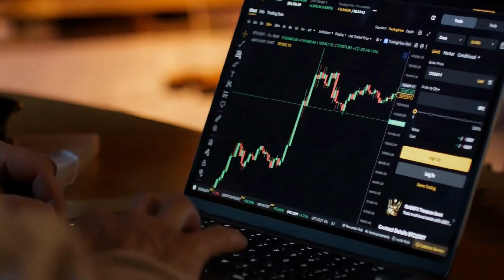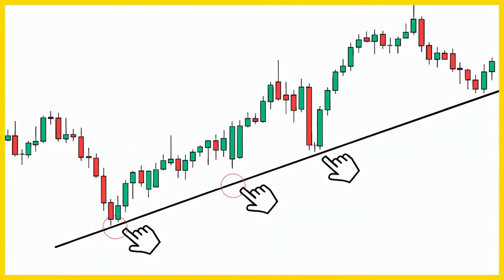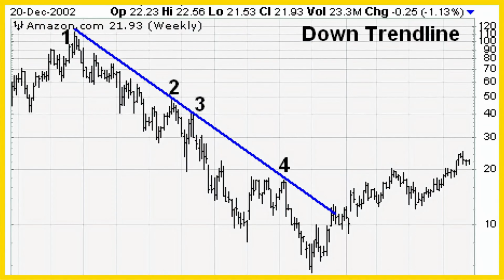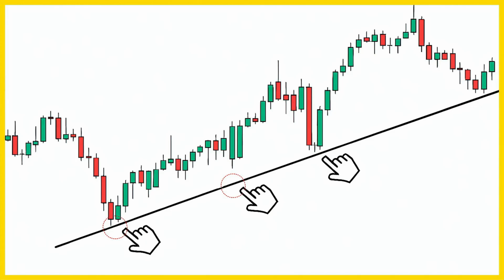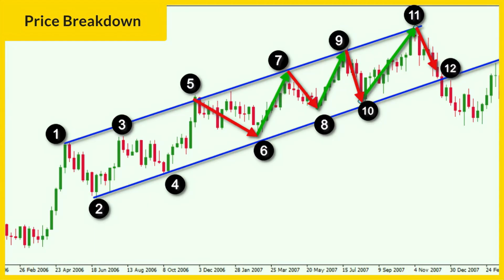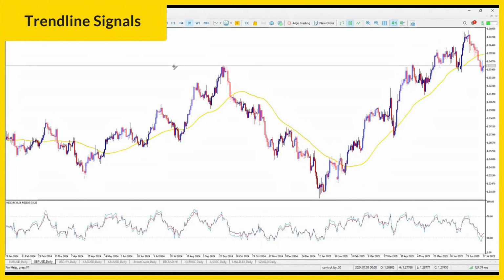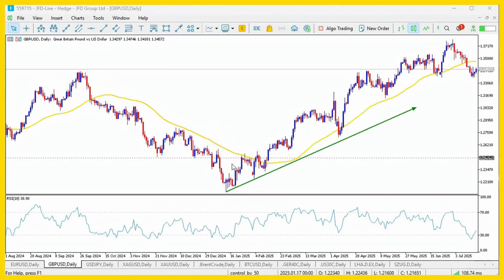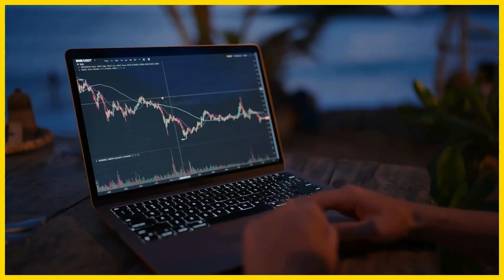Master Intraday Trading with Trend Lines | Chart Pattern Secrets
Learn how to trade intraday using trend lines — one of the most powerful and underrated tools in technical analysis.
In this step-by-step guide, you’ll discover how to draw accurate trend lines, identify breakouts and breakdowns, and confirm entries using confluence with moving averages and RSI. You’ll see how trend lines act as dynamic support and resistance, helping you spot high-probability entry and exit points for consistent profits.

Whether you trade stocks, crypto, or Forex, mastering trend lines gives you structure, clarity, and a roadmap to trade confidently — not emotionally.

OnlineTradingHub helps beginner and struggling traders master price action, chart patterns, and smart money concepts — so you can finally trade like a pro.
Chapters:
0:00 – Unlock the Power of Trend Lines in Intraday Trading
Discover how professional day traders use trend lines to achieve consistent profits. Learn why these simple tools can turn randomness into structure.

00:22 – Transform Chaos into Clarity with Trend Line Trading
Stop guessing market direction — trend lines act as your roadmap to profitable trades by helping you identify structure and control risk.

00:43 – Why Understanding Market Trends Is the Key to Profitability
Learn why recognizing market direction and price trends separates successful traders from emotional gamblers in volatile intraday markets.

01:01 – What Is a Trend Line? The Foundation of Technical Trading
Master the basics: how to draw trend lines that define support, resistance, and the overall direction of the market.

01:22 – How to Draw Accurate Trend Lines Like a Pro
Step-by-step guide to drawing reliable trend lines using multiple price points and swing highs/lows for high-confidence setups.

01:43 – 3 Main Types of Trend Lines and What They Reveal
Understand ascending, descending, and horizontal trend lines — and how each type signals market bias and trader positioning.

02:30 – Master Dynamic Support and Resistance Using Trend Lines
Discover how trend lines evolve dynamically with price action, acting as flexible zones for buying and selling opportunities.

03:09 – Trend Line Breaks: Spotting Reversals and Continuations
Learn how to interpret trend line breaks to identify potential trend reversals and continuation signals for stronger entries.

03:35 – How to Identify Powerful Breakouts and Breakdowns
Spot confirmed breakout and breakdown signals that create profitable entries with momentum confirmation.

04:12 – Entry and Exit Signals Using Trend Lines
Understand how breakouts, breakdowns, and confluence with other indicators create clear entry and exit points for precision trading.

04:33 – How to Confirm Trend Line Signals with Indicators
Combine trend lines, moving averages, and RSI to increase accuracy and reduce false signals during intraday trades.

05:22 – Avoid False Breakouts with Volume and RSI Confirmation
Learn how volume spikes and RSI divergence validate real breakouts and protect your capital from fake moves.

05:41 – The Power of Confluence in Trading Strategies
Integrate trend line analysis, moving averages, and RSI for a professional-grade strategy that strengthens confirmation signals.

06:31 – Build Confidence Through Trend Line Visualization
Visualization builds trading discipline. See how repetitive pattern recognition helps create confidence and consistency in trading decisions.

06:50 – Why Trend Lines Are the Cornerstone of Intraday Success
Learn why mastering trend lines is essential to identifying trends, spotting reversals, and achieving consistency in day trading.

07:11 – Build a Profitable Intraday Trading Structure
Wrap-up and next steps: how to apply trend line mastery to build a scalable, repeatable, and profitable intraday trading strategy.